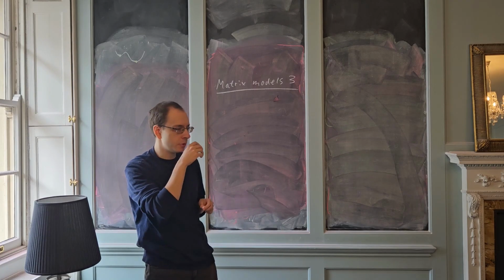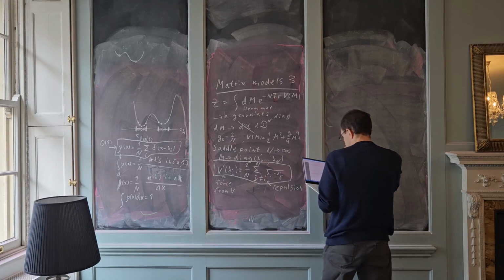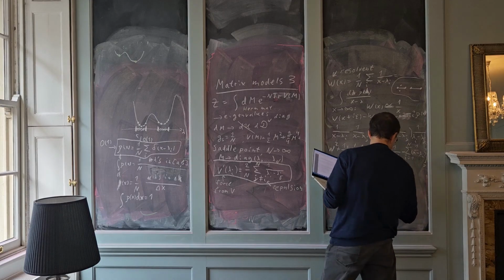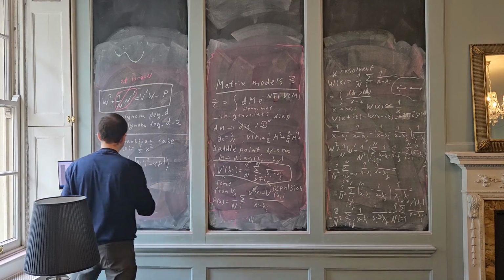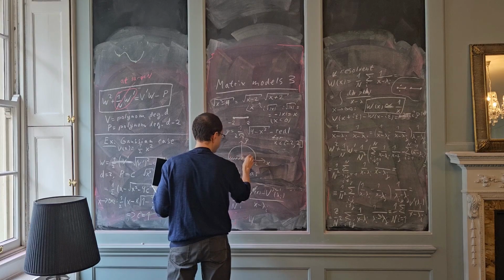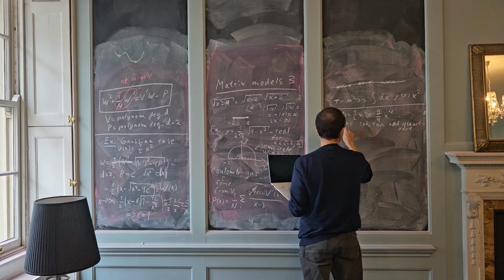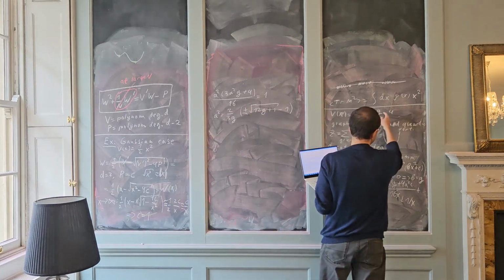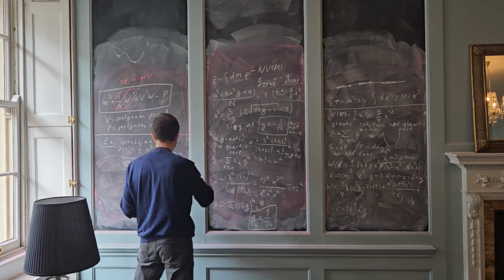Introduction to Matrix Models - Fedor Levkovich-Masyluk (Lecture 3)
Title: Introduction to matrix models

Lecturer: Dr. Fedor Levkovich-Masyluk (City U.)

Date:  4 Nov 2025

Place: LIMS

Topics to be discussed:

Models of random matrices can be viewed as zero-dimensional analogs of usual field theory. Despite decades of exploration, matrix models remain at the forefront of intensive research, motivated by a rich web of connections to string theory, quantum gravity, integrability, Yang-Mills theory, combinatorics, geometry and representation theory. These lectures will present a pedagogical introduction to the subject.

​Lecture 1. Motivation and basic definitions. Hermitian matrix models: Feynman rules, ribbon graphs, large N genus expansion.
Lecture 2. Reduction to eigenvalues. Large N limit, Coulomb gas approach, saddle point equations.
Lecture 3. Continuum limit of saddle point equations. Eigenvalue density and spectral curve. Examples.
Lecture 4. Orthogonal polynomials. Relation to 2d gravity and phase transitions (sketch). Outlook: loop equations, topological recursion, integrability.